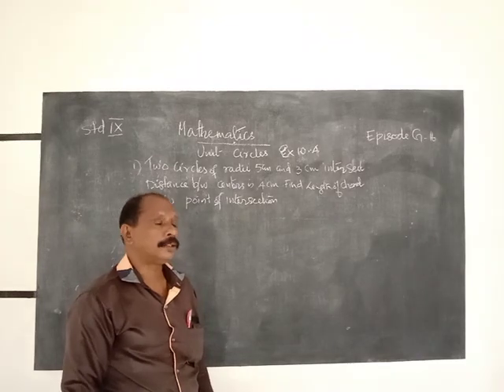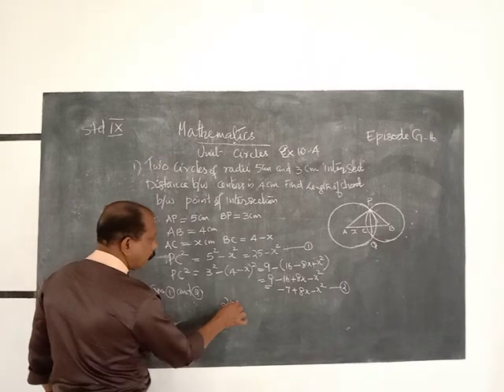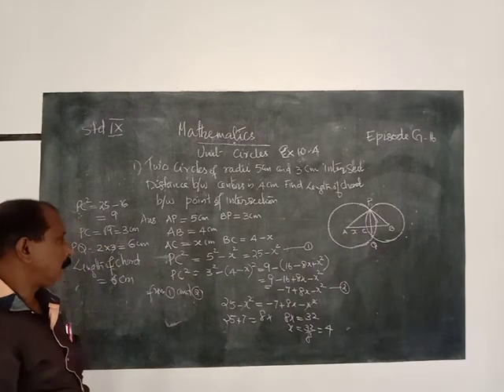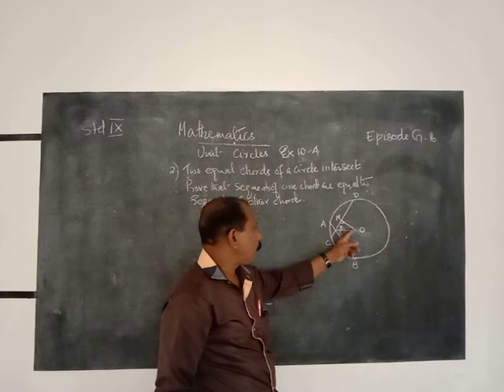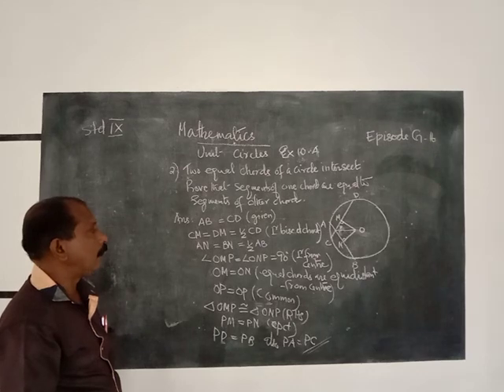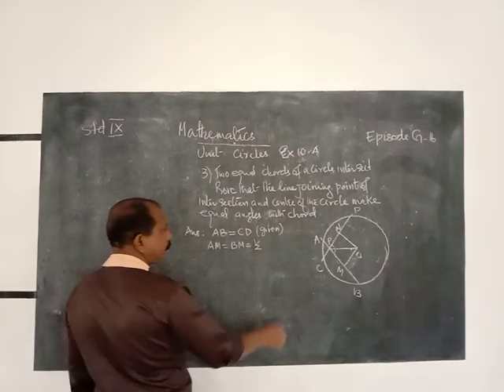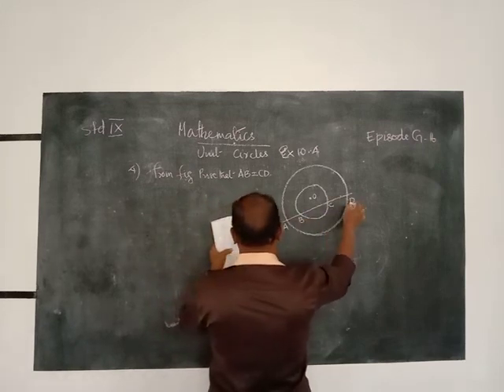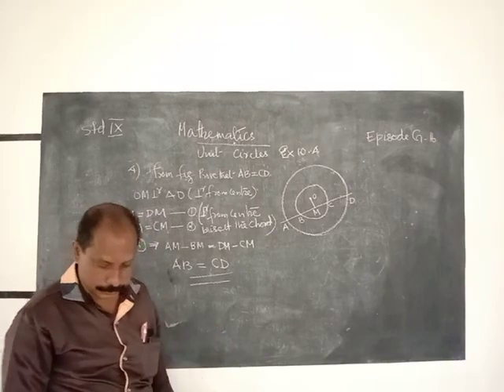HMCS CLASS IX MATHS EPISODE G16